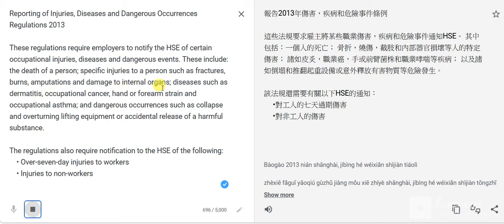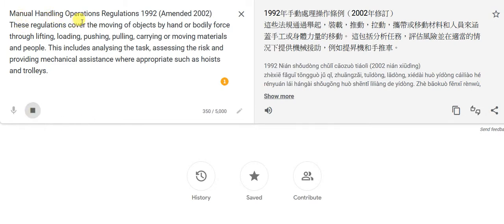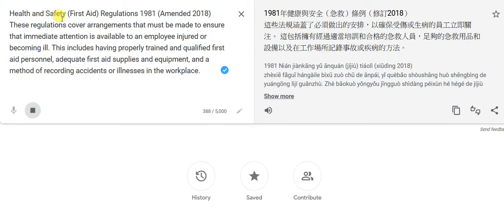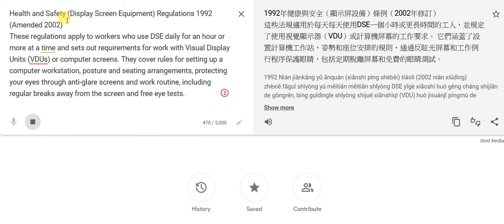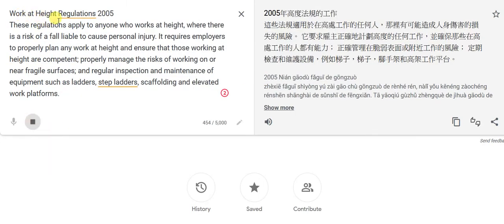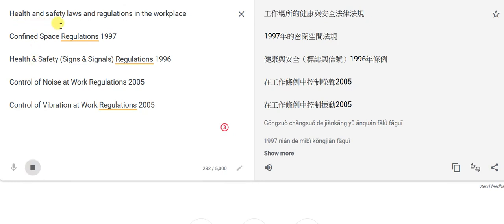Level 1 Award in Health and Safety Unit 2 4/5